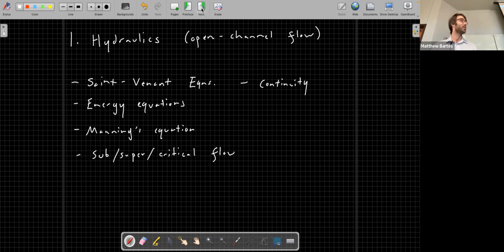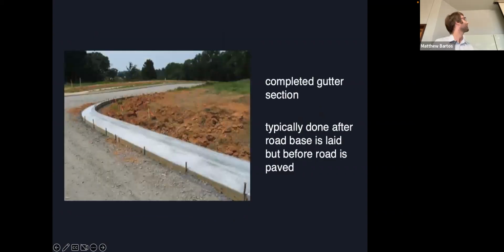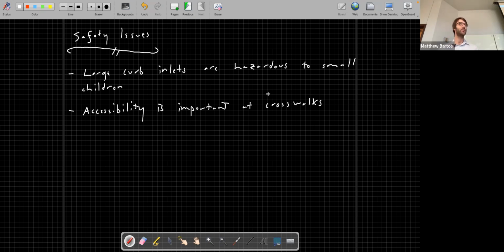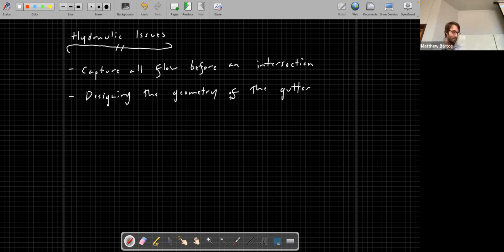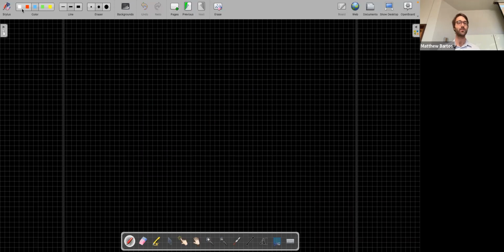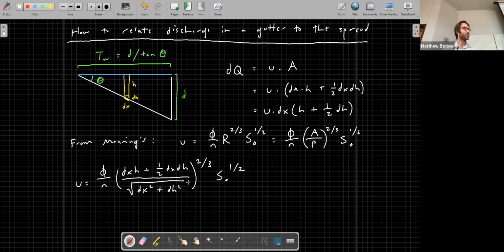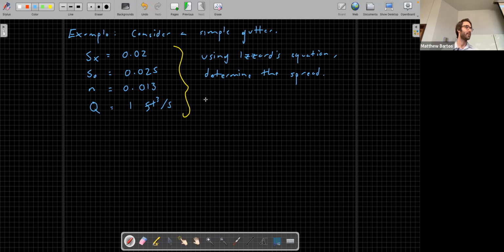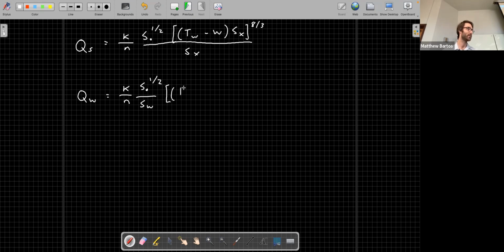CE 374U Urban Stormwater (2022), Lecture 13: Gutter design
00:00 - Announcements
02:47 - Overview of course so far
07:47 - Remainder of course focused on design
10:58 - HEC-22 design manual
12:16 - Images of curbs and gutters
14:52 - Overview of curbs and gutters
17:15 - Safety issues with curbs and gutters
25:11 - Hydraulic issues with curbs and gutters
32:20 - Cost issues with curbs and gutters
35:03 - Requirements for gutter design
43:19 - Izzard's equation
57:45 - Example problem: simple gutter
1:02:45 - Composite gutters